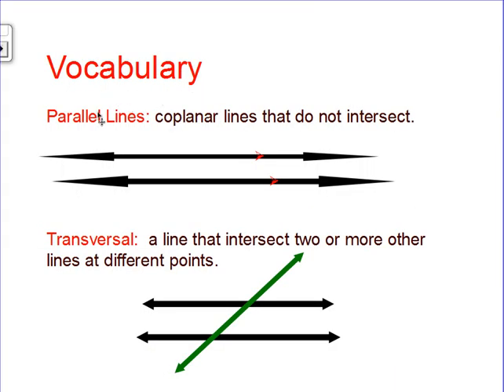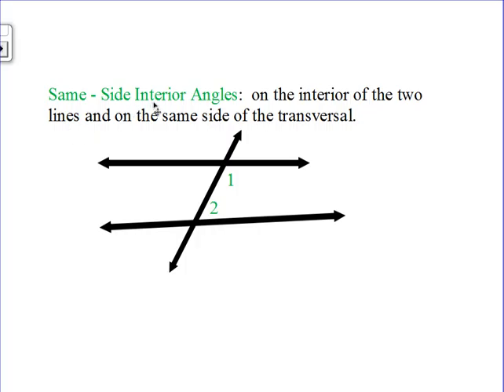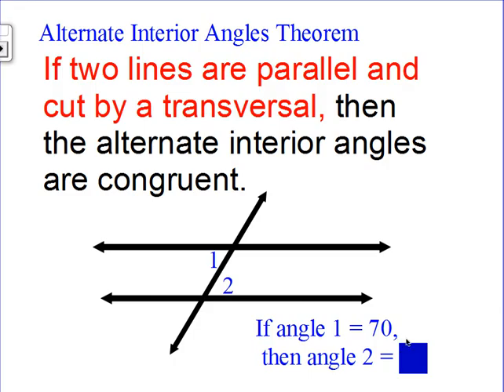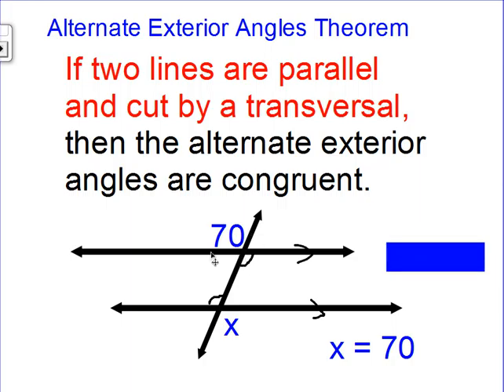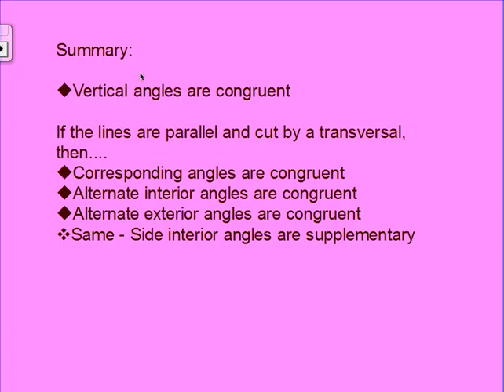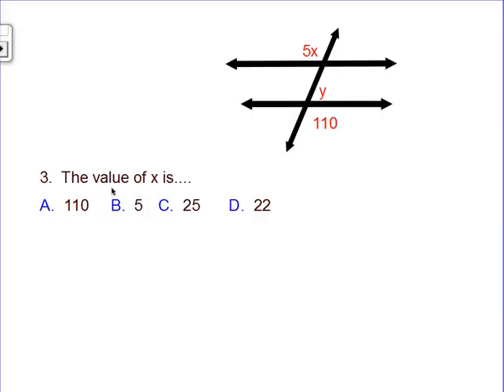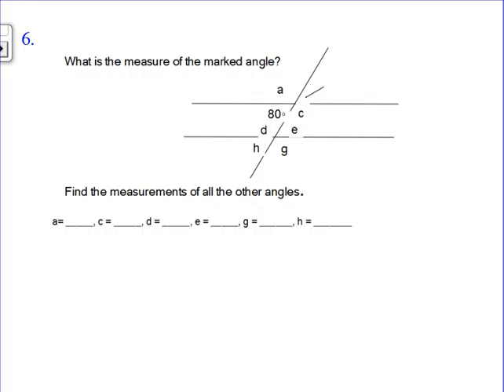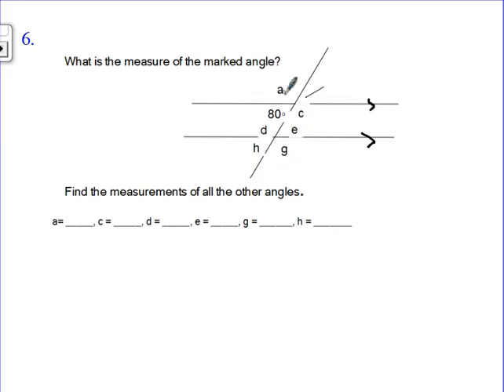Parallel lines and angles video